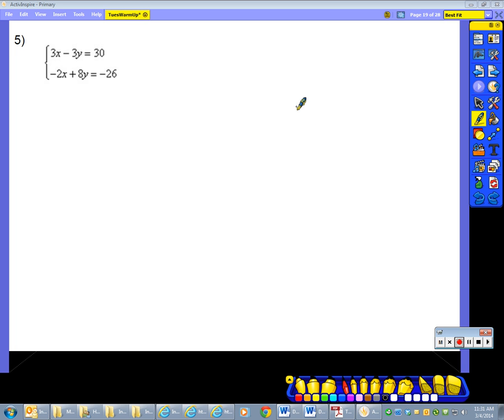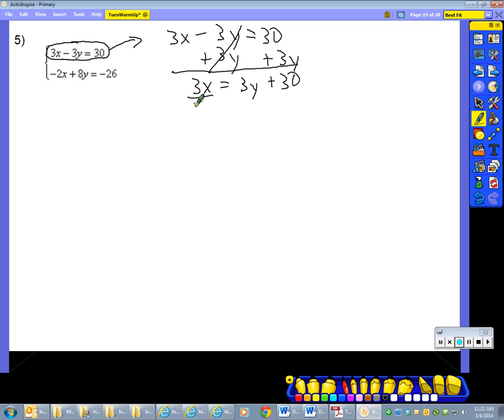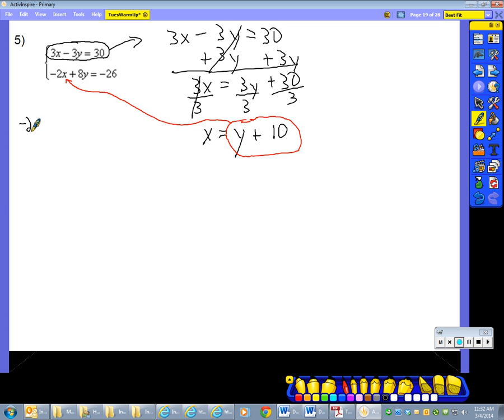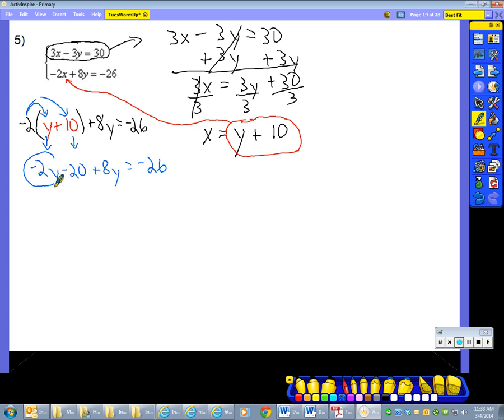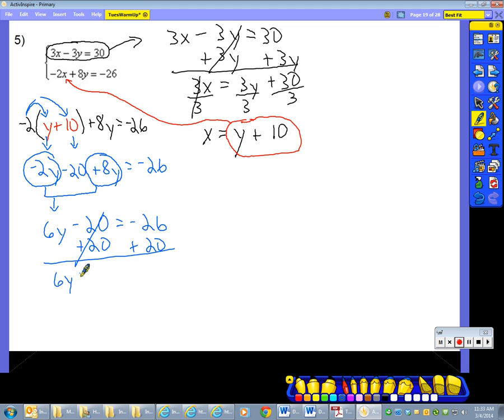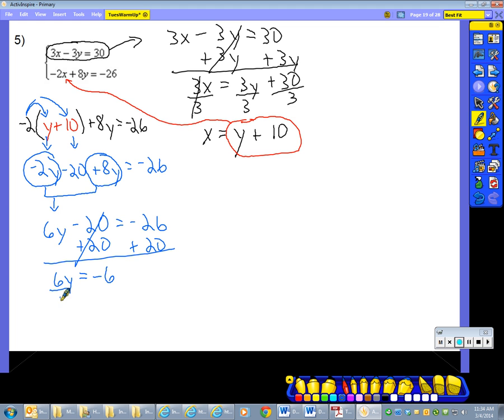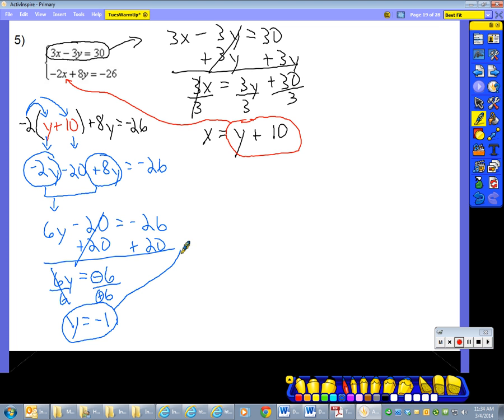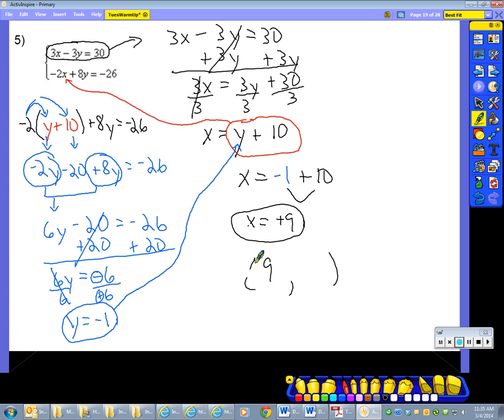P 08 Part 3 5